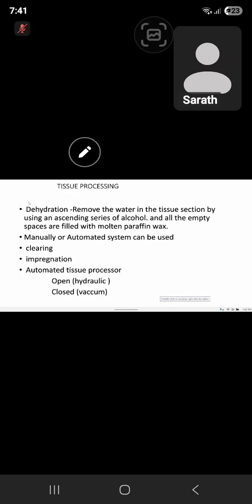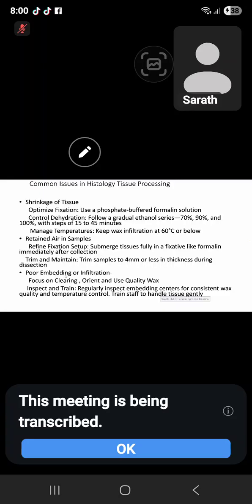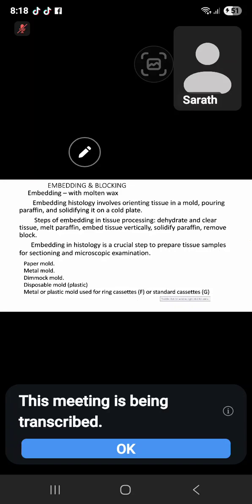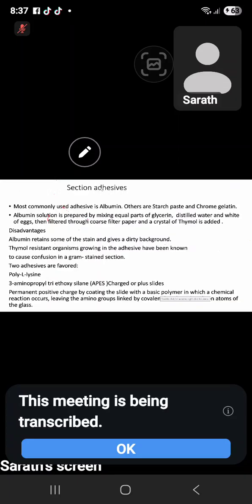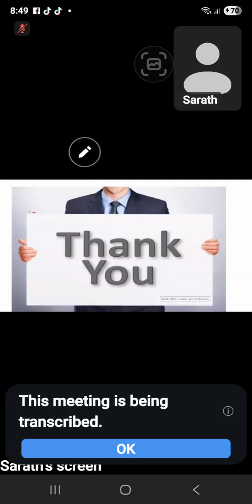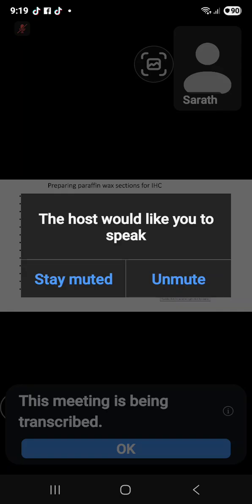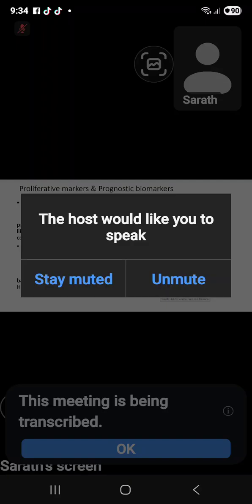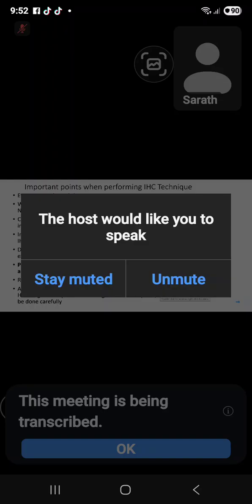Histopathology part 3